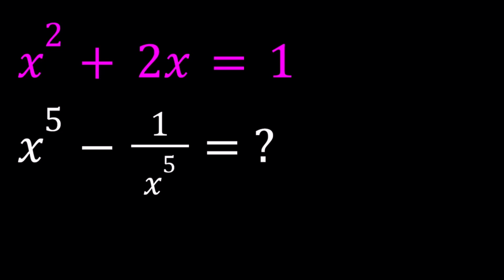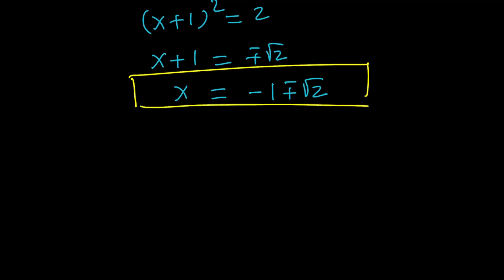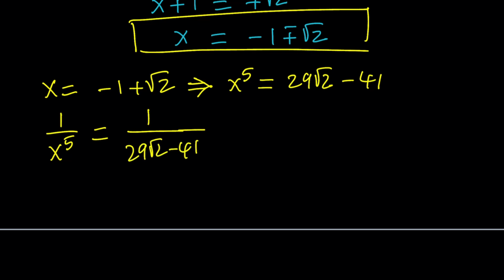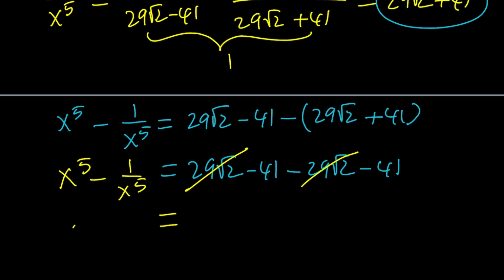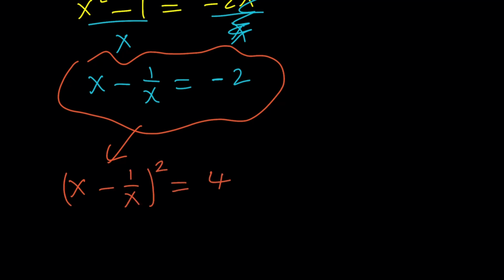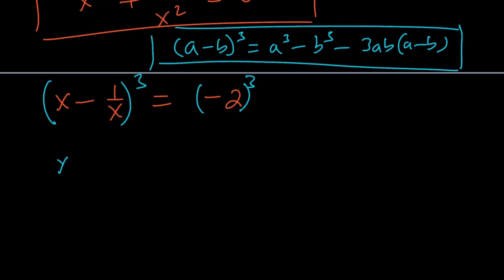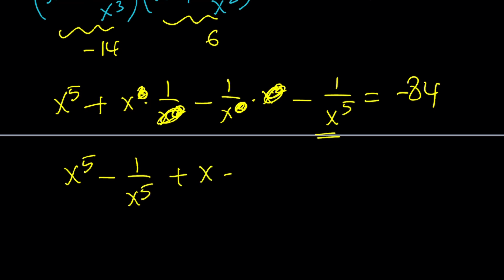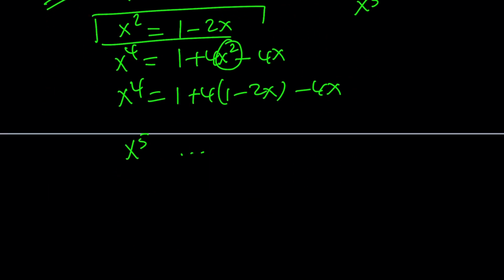A Nice Problem from Chris Juravich | Algebraic Expressions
If you need to post a picture of your solution or idea:
via @YouTube @Apple @Desmos @NotabilityApp @googledocs @canva
x^2+2x=1, x^5-1/x^5=?